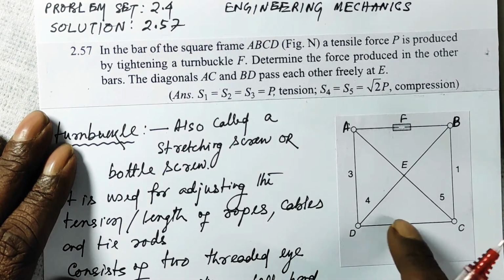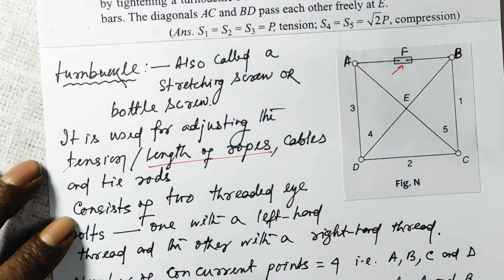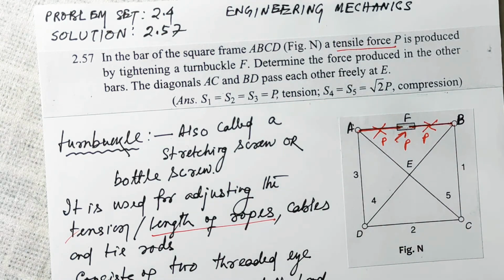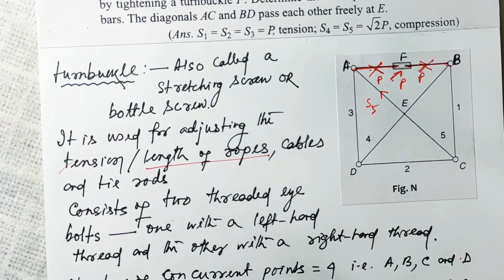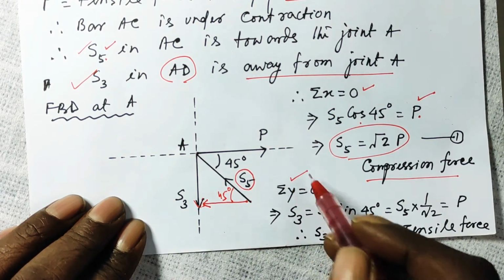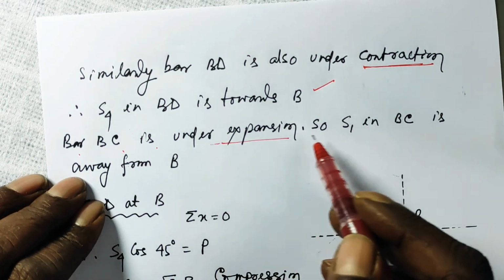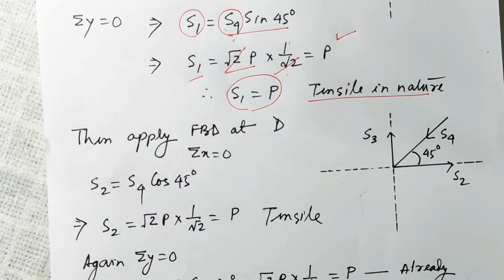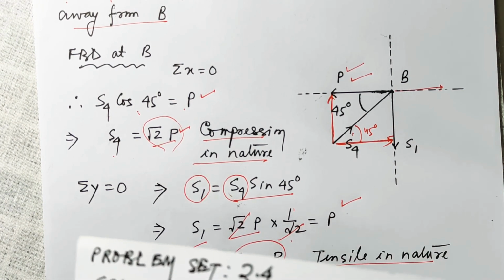Solution 2.57: Prof. S Timoshenko,Prof. DH Young,Director JV Rao, Prof. S Pati: Stanford University